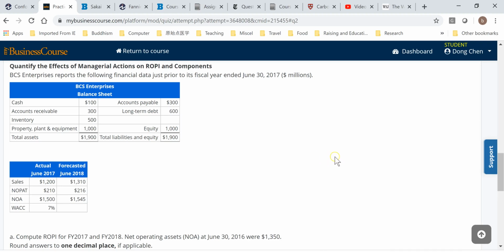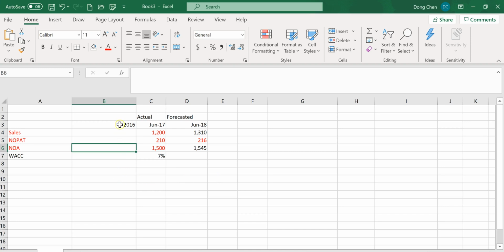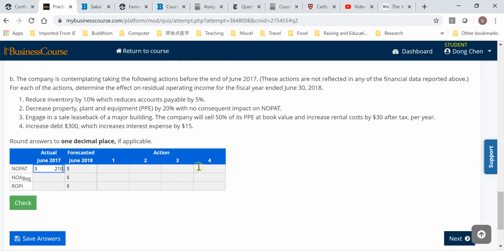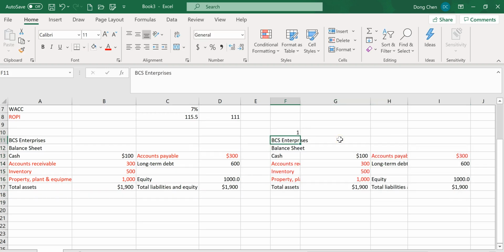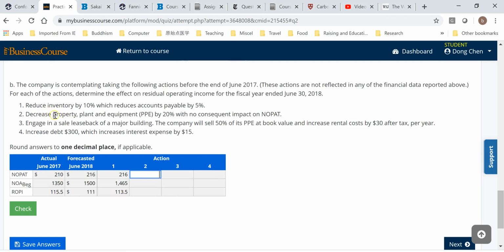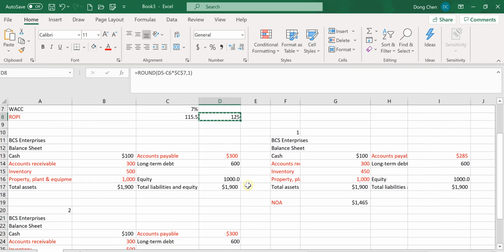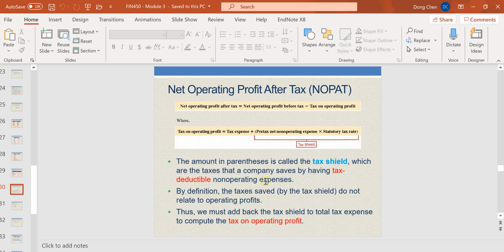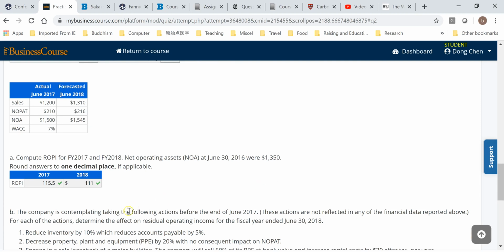FIN450 - Practice HW10, Q2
This example illustrates the impact of various managerial actions on net operating income, net operating assets, and residual operating income.